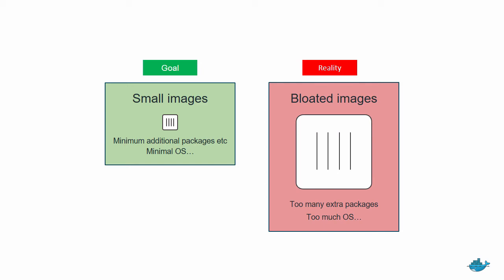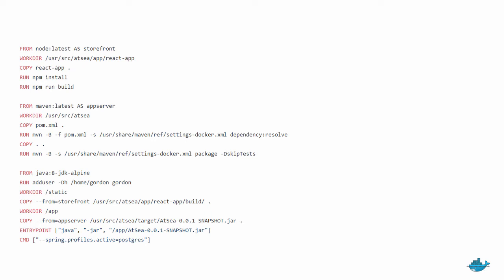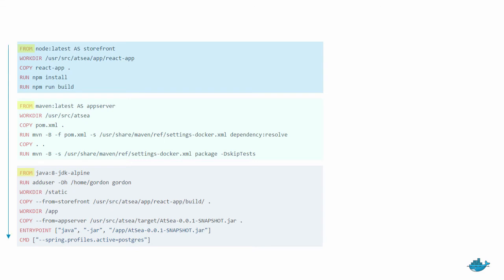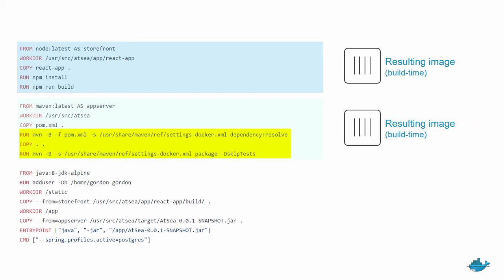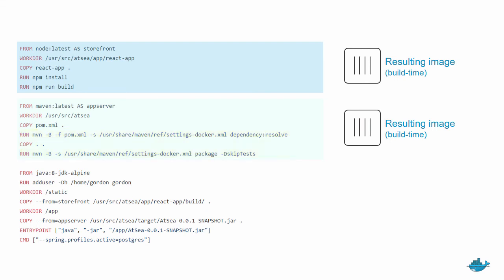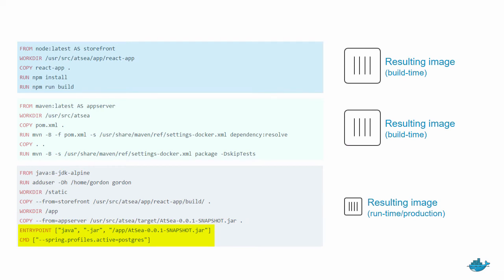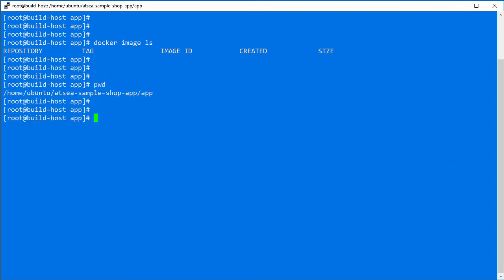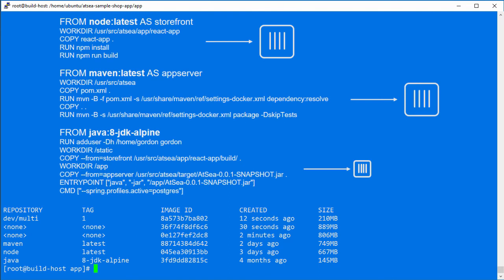Docker Enterprise Edition: Multi Stage Builds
Overview of how to attack multi stage builds within the Docker Enterprise platform. Check out the current state of Docker Enterprise products